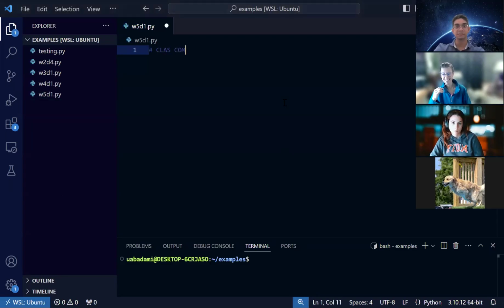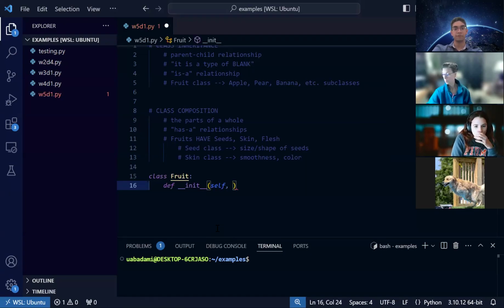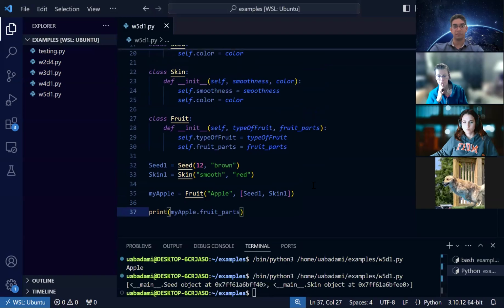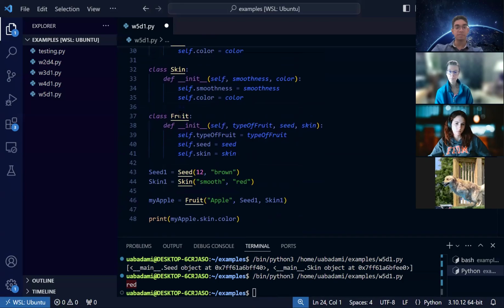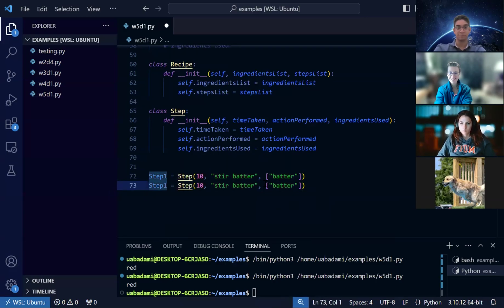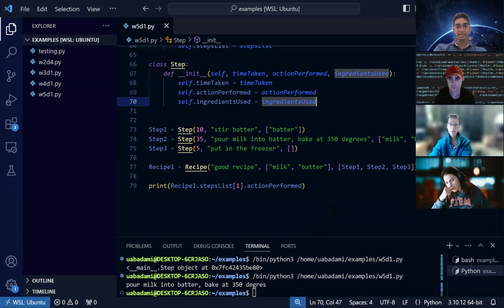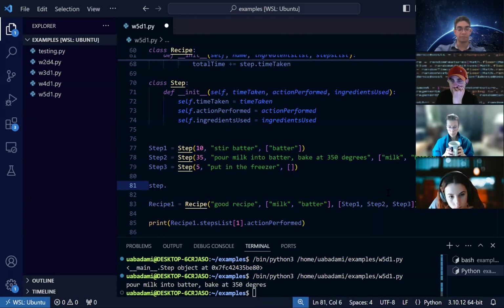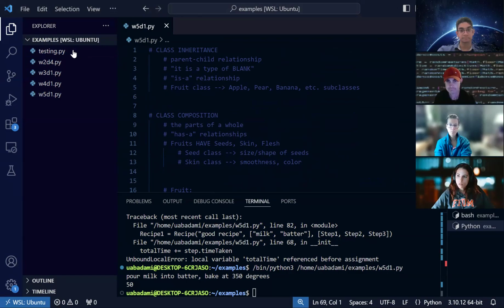W5D1: Class Composition